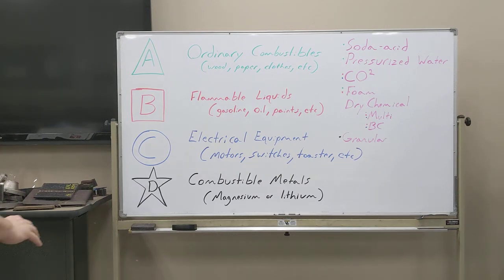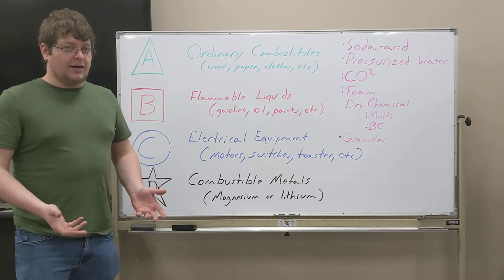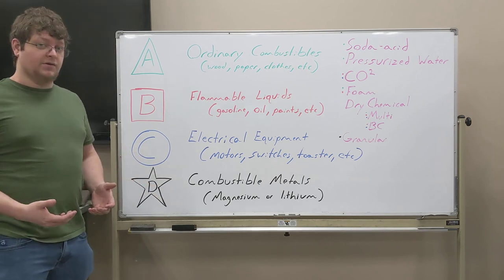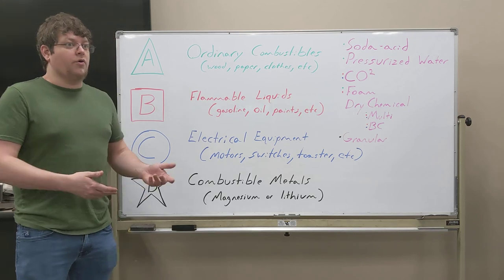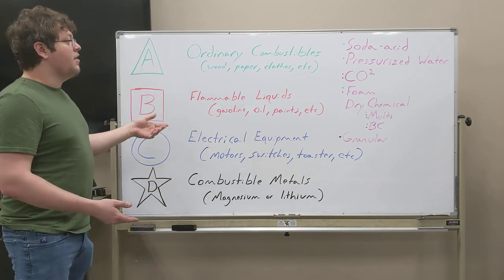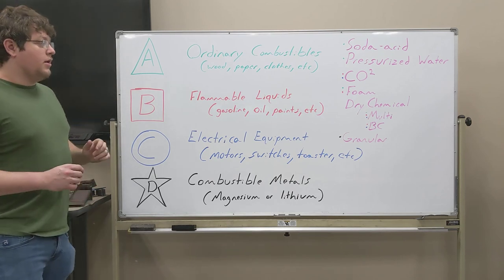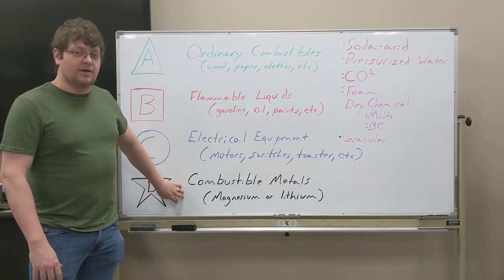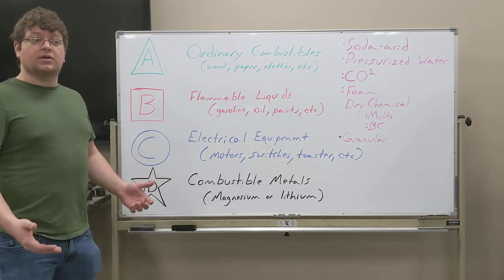Fire extinguishers (Safety)